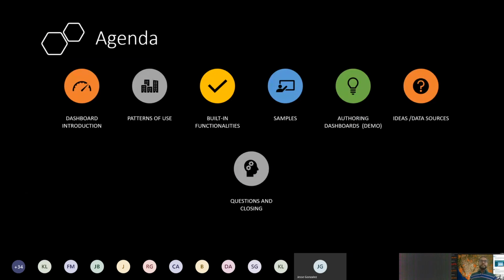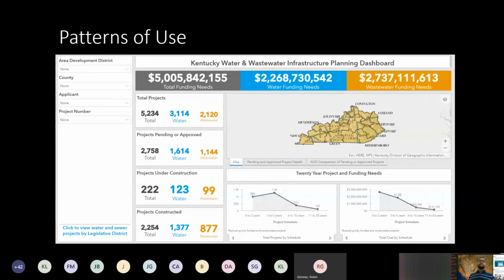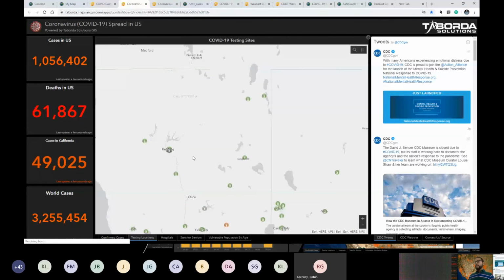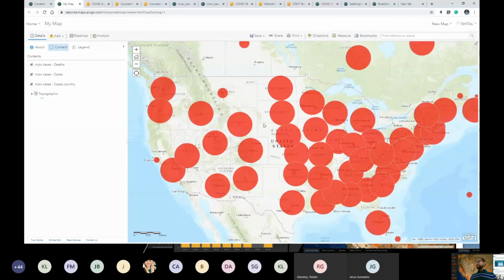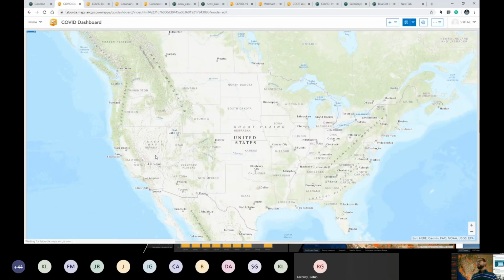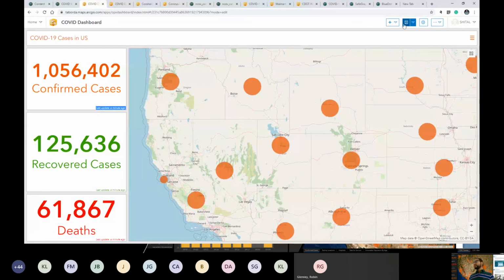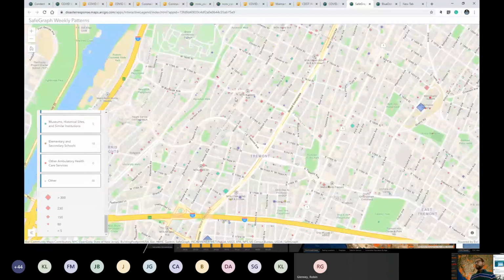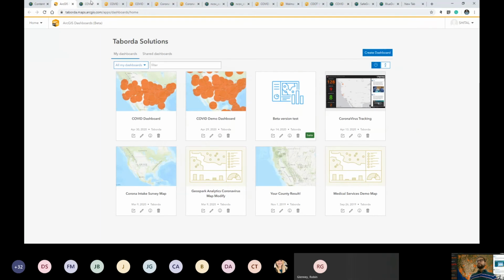Create your first ArcGIS Dashboard using COVID-19 data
This training was provided by Shital Dhakal, Sr. GIS Consultant of Taborda Solutions, and Jesse Gonzalez, Esri on creating ArcGIS Dashboard using Esri Technology. Recorded on 4/30/2020